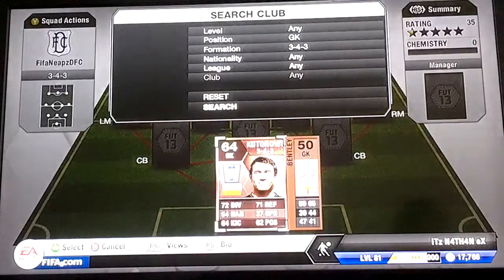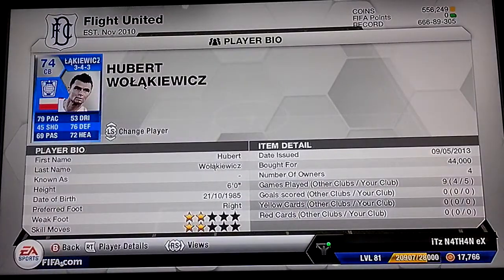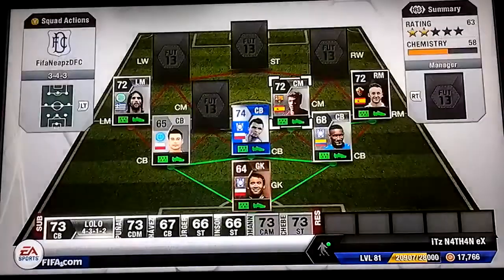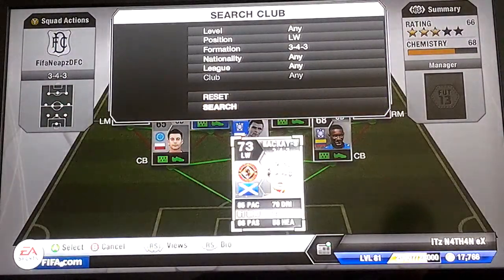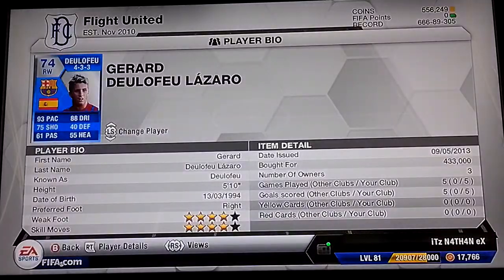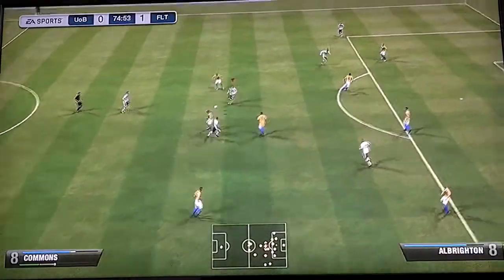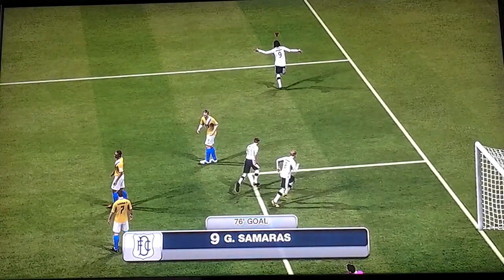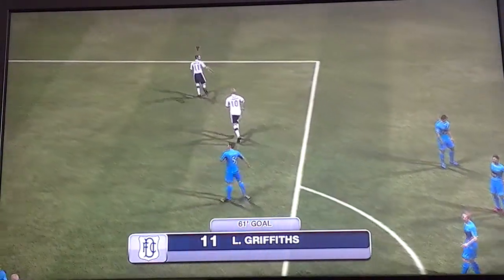TOTW Challenge #2 - Silver TOTS